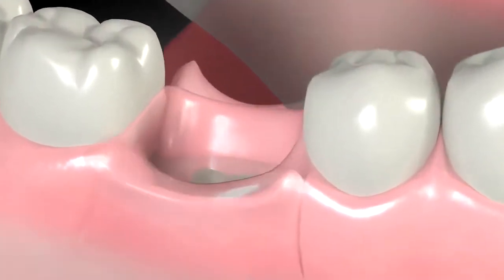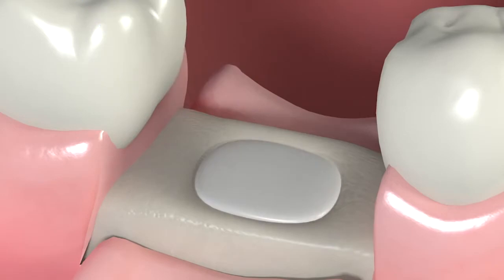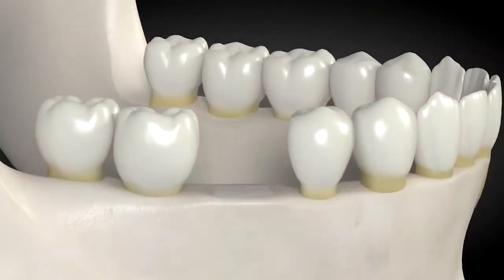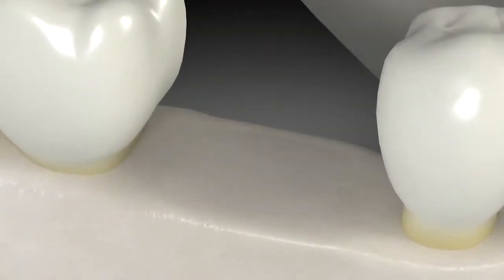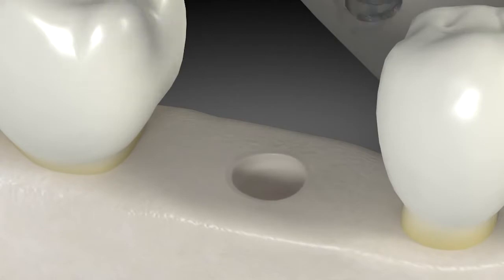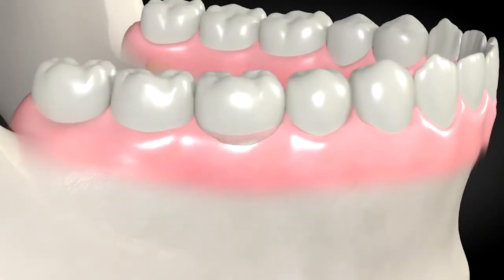Better Healing with Bone Grafts for Dental Implants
Leading Edge Oral Surgery

The Oral & Maxillofacial Surgeons of Leading Edge Oral Surgery practice a full scope of oral and maxillofacial surgery with expertise ranging from corrective jaw surgery to wisdom tooth removal. We can also diagnose and treat facial pain, facial injuries and TMJ disorders, and perform a full range of dental implant and bone grafting procedures.

Our staff is trained in assisting with I.V. sedation within our state of the art office setting.